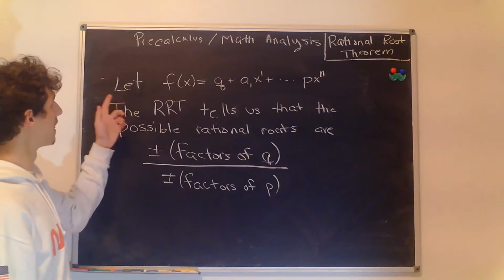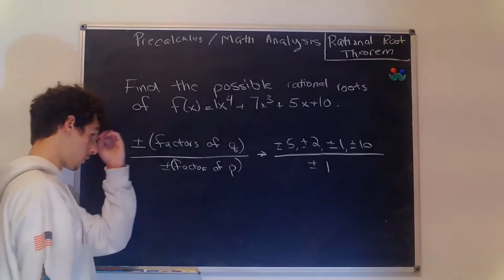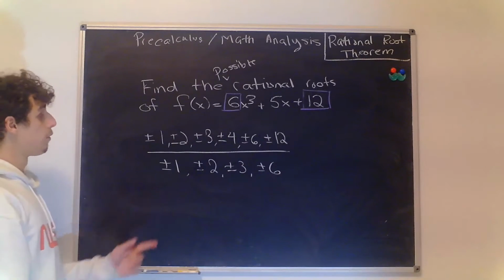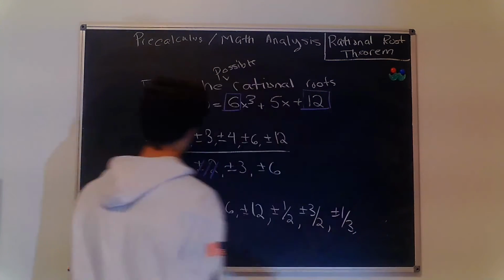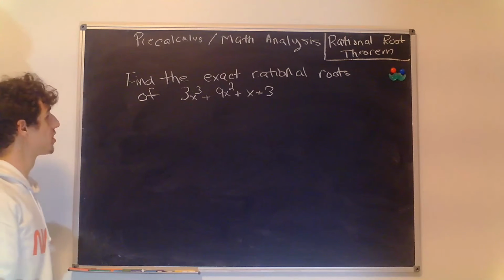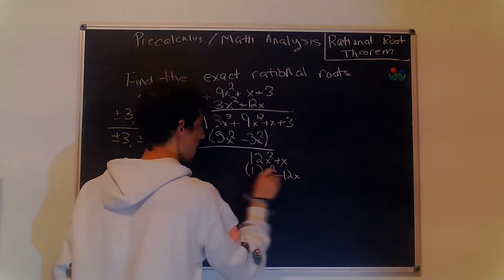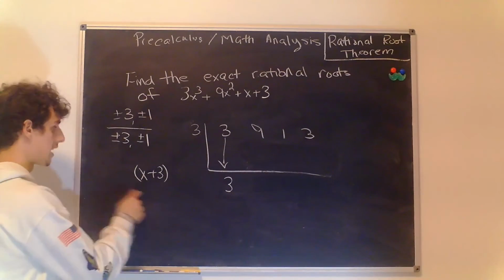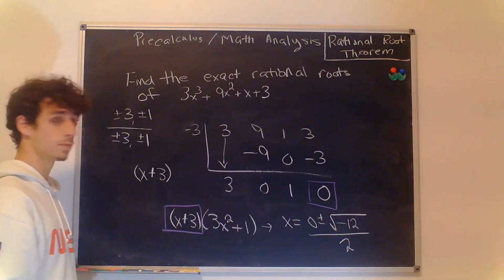How to use the Rational Root Theorem!